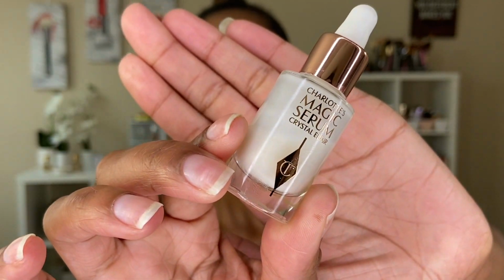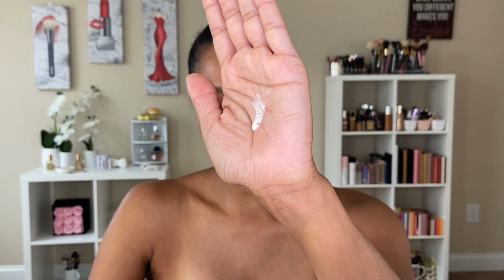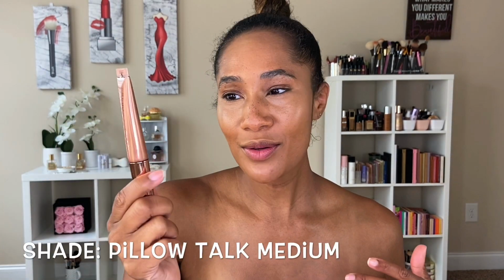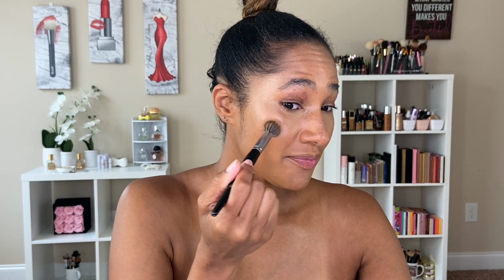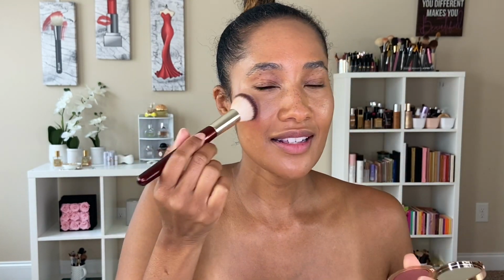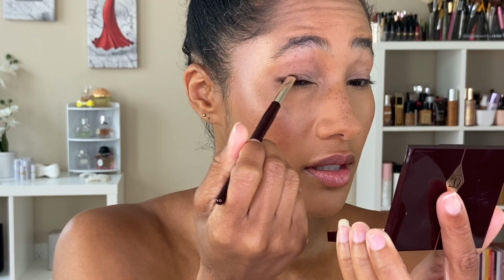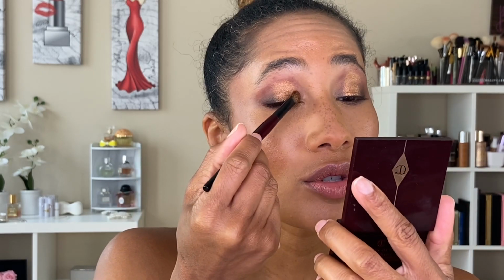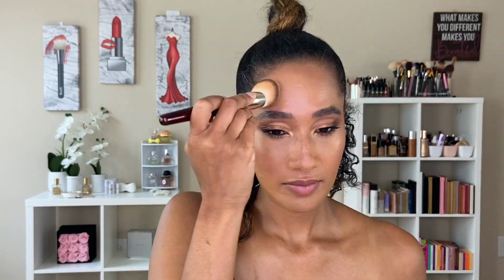Full Face of Charlotte Tilbury ft. Magic Serum Crystal Elixir, Lip & Cheek Glow & Queen of Glow Quad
I hope you enjoy this video!  I love Charlotte Tilbury and am so glad these products are a win for me!

Vivienne Sabo Cabaret Premiere Artistic Volume Mascara:

FOUNDATION REFERENCE

glamgirlchelsea

glamgirlchelsea

glamgirlchelsea

Company: VRS'd Creations
All digital platforms: The H. Experience